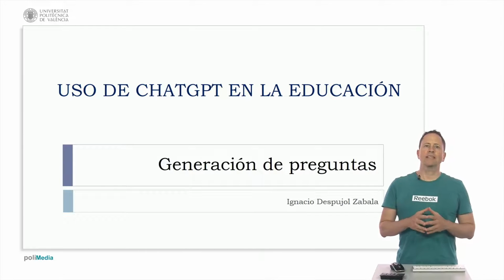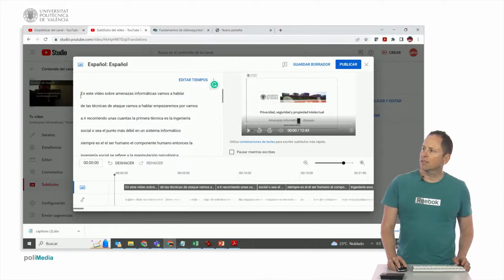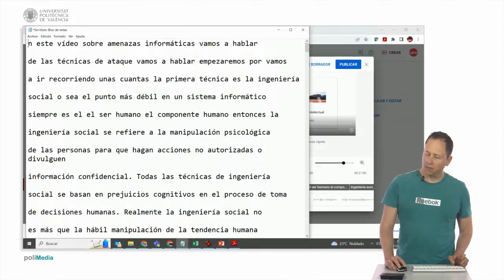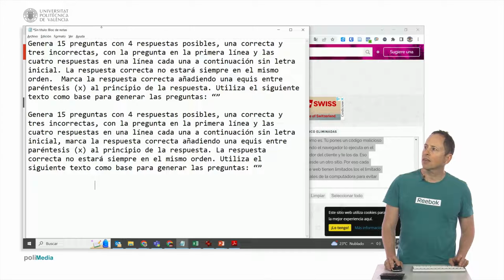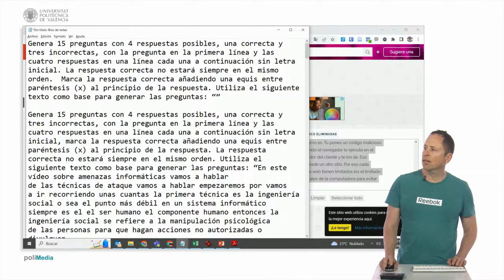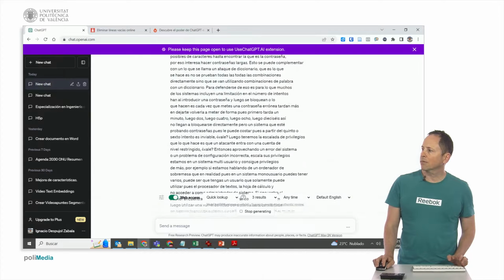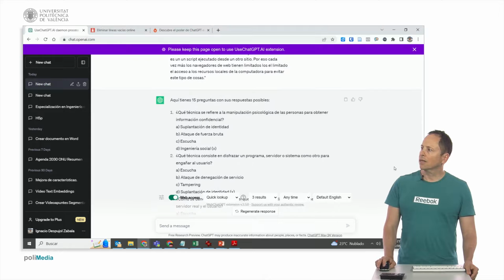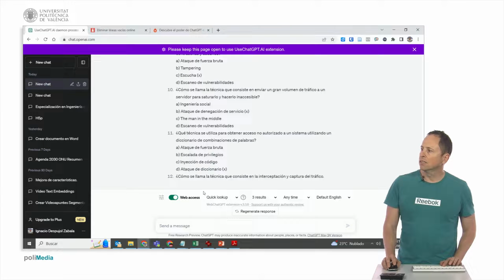Use of ChatGPT. Generation of multiple-choice questions | 28/36 | UPV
Título: Use of ChatGPT. Generation of multiple-choice questions

Descripción automática: In this video, the presenter explains how to use the chatbot to generate multiple choice questions from video subtitles. The process involves editing the subtitles for text without timestamps, copying the text properly using shortcuts to ensure no part is missed, and cleaning up empty characters and lines using an online tool due to the character limit.

The presenter then demonstrates how to craft the appropriate prompt for the chatbot, emphasizing that generating questions with marked correct answers may require some trial and error with the phrasing. Despite some issues with the assistant not following the instructions exactly, the presenter shows how to manage this and suggests using a script to correct the format if necessary.

Finally, the video addresses potential issues such as the assistant stopping mid-task, which can usually be resolved by asking it to continue, and stresses the importance of reviewing and discarding parts of the generated output that are not relevant. The video concludes by highlighting the versatility of this method, as it isn't limited to video subtitles; virtually any text can be used as long as it doesn't exceed the maximum character limit.